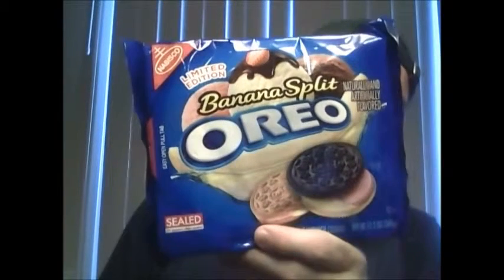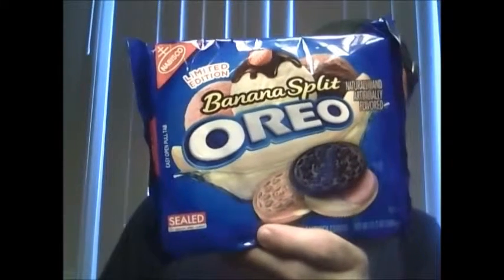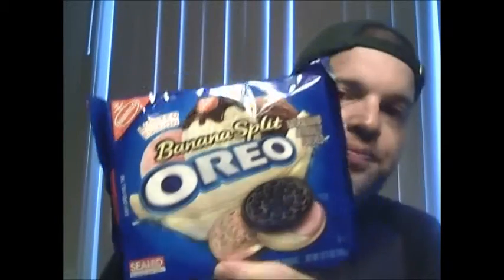Banana Split Oreos Review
tasting and reviewing the limited edition banana split oreos

Nutritional Facts
Serving size 2 cookies
Calories 140
Total Fat 7g
Sugars 13g
Protein Less Than 1g